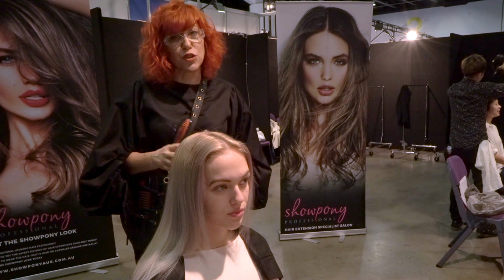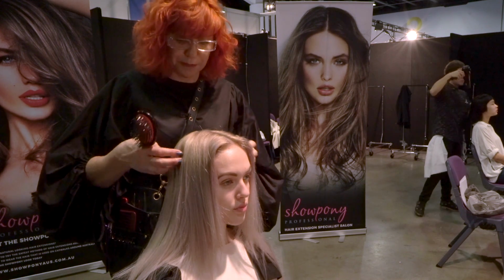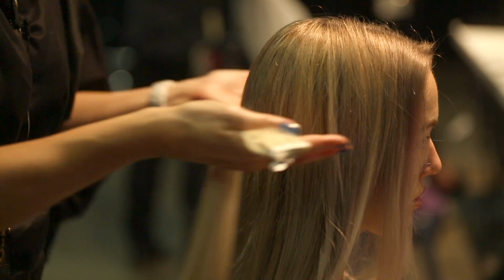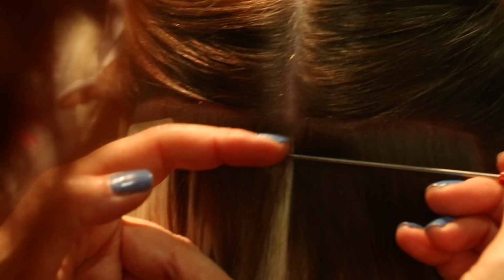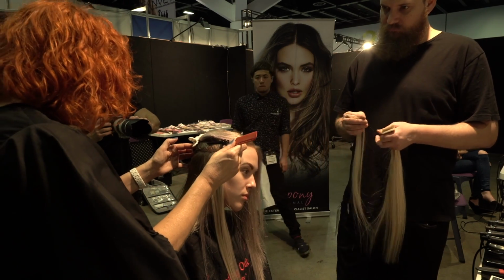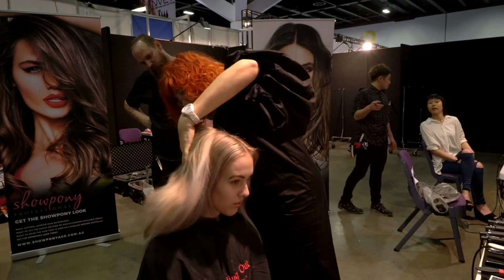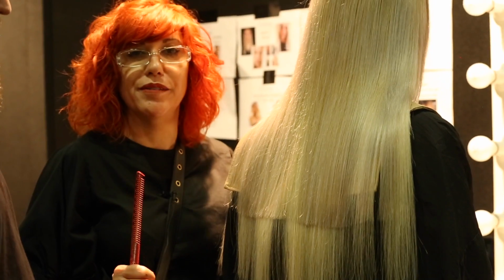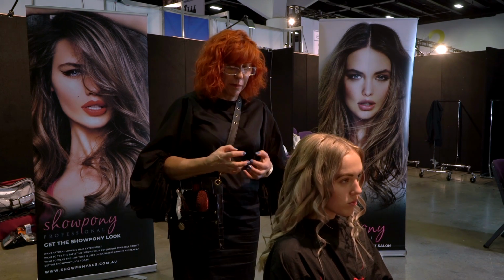Showpony Look - Boho Goddess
The Showpony on trend Boho Goddess look was featured at Hair Expo 2017. Watch Caterina Di Biase as she takes you through the process to recreate this look using Showpony Hair Extensions.